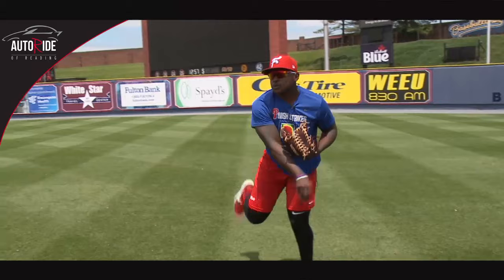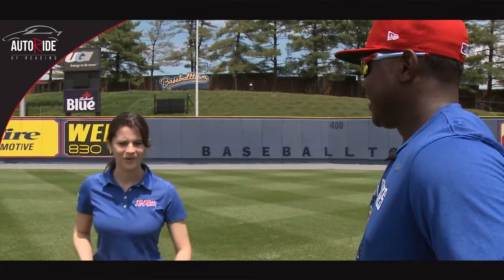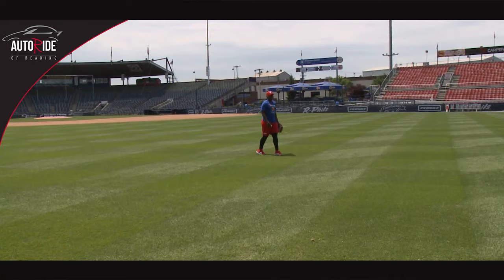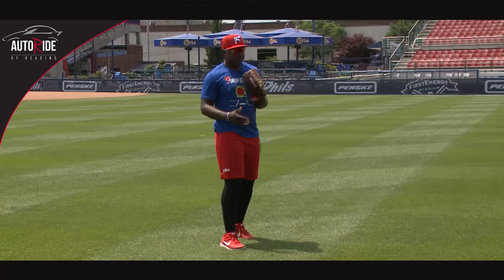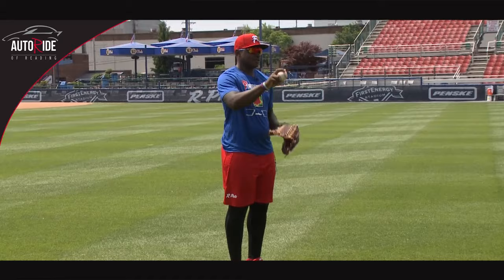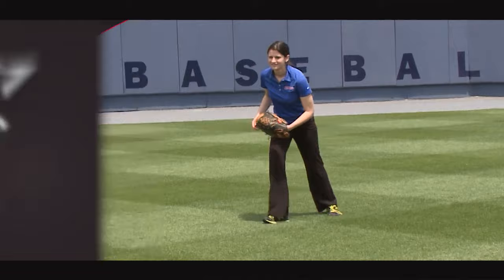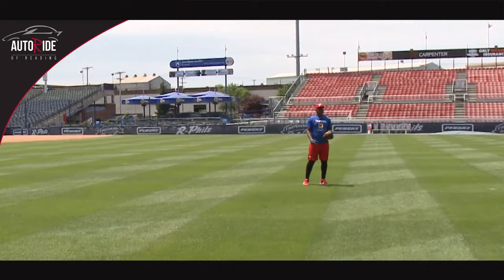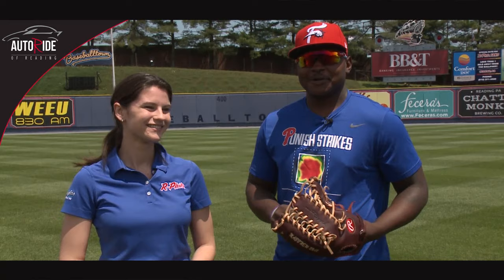Minor Details Episode 5 - Hitting the Cutoff Man with Cornelius Randolph